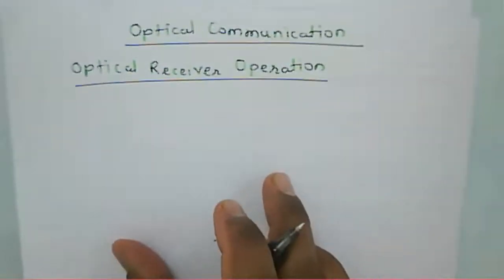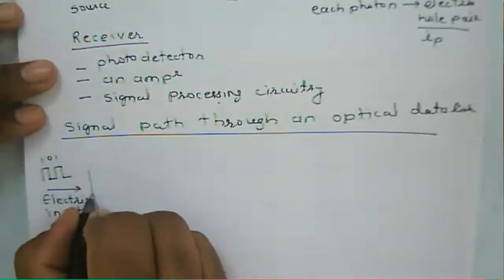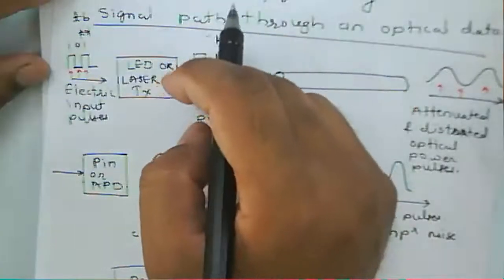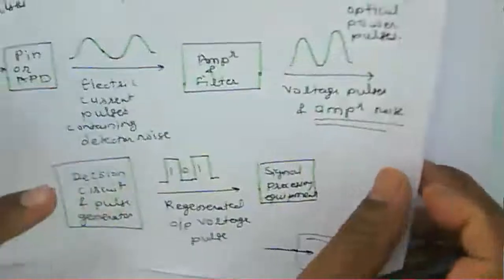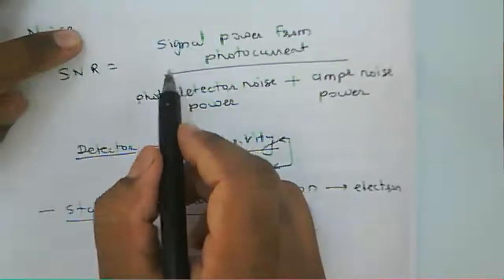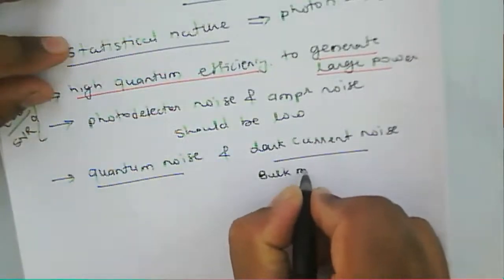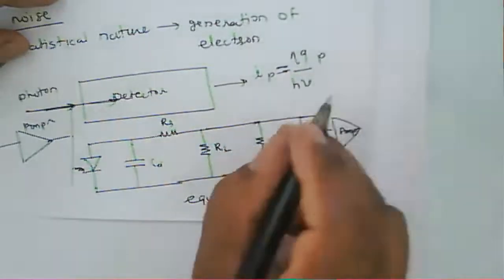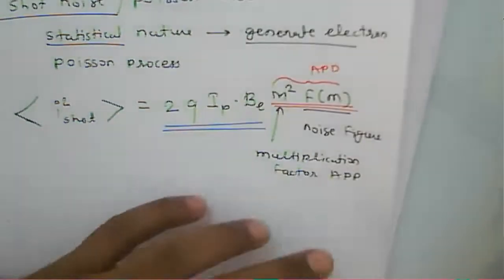Optical Communication: Lecture 31: Optical Receiver Operation